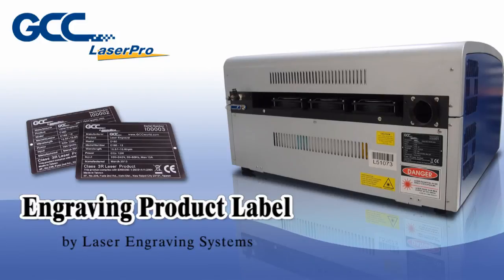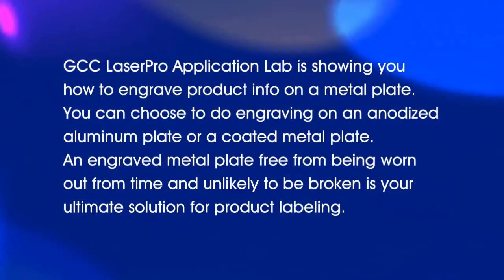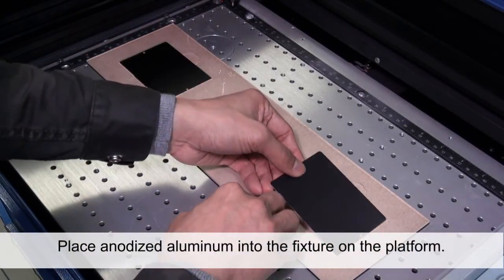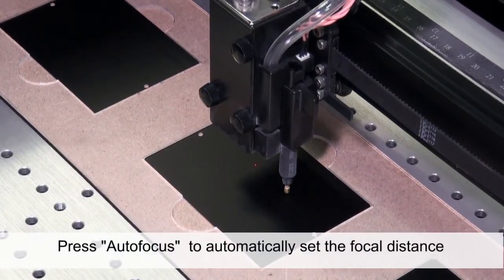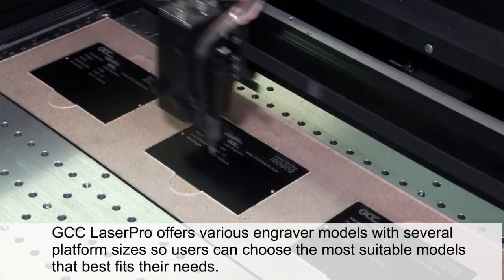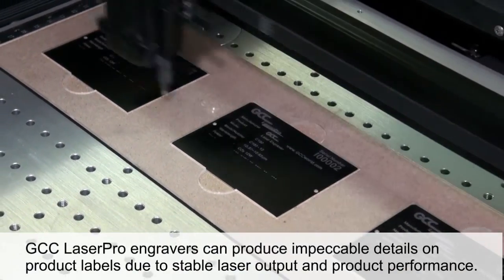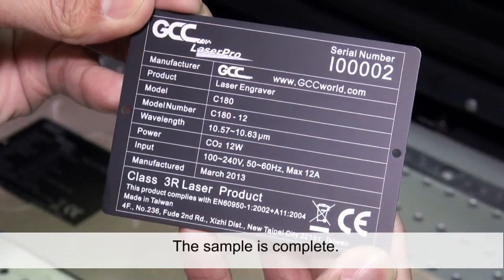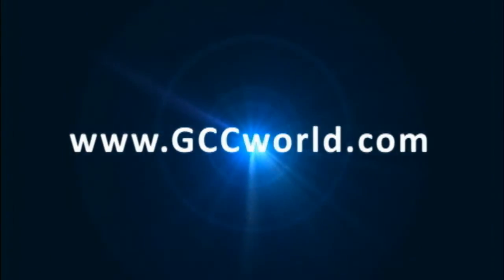GCC LaserPro---Engraving Product Label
Product labels are required to convey all sorts of important information which enable users to identify the product model and get important information such as power input requirements or important notes of product usage.  Product labels are often printed in the form of stickers or printed on information plates.  Printed stickers are relatively low cost options however stickers are removable and can be damaged easily.  Printed material can get worn out over time and becomes hard to read.